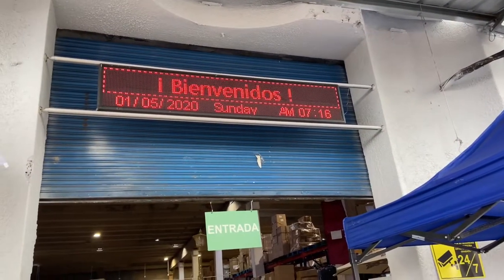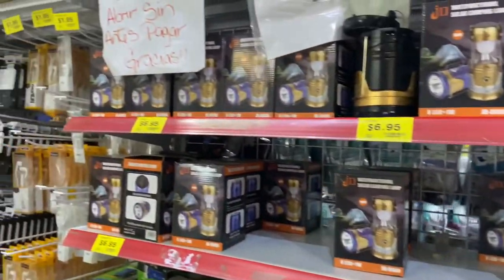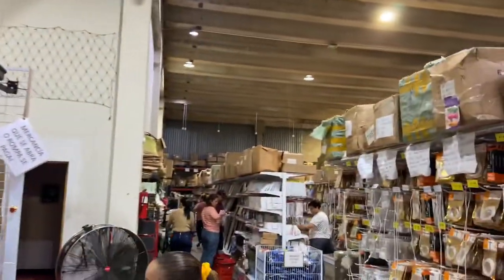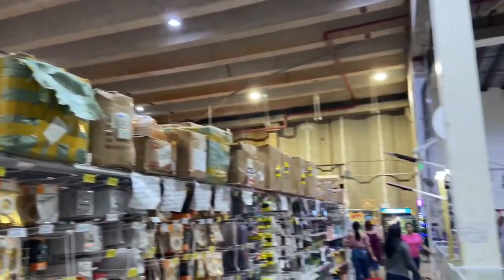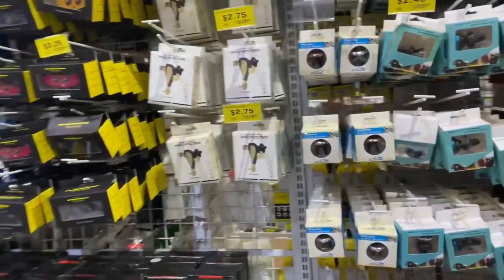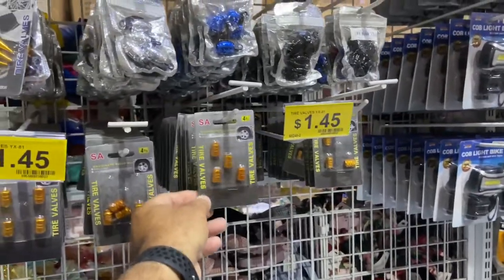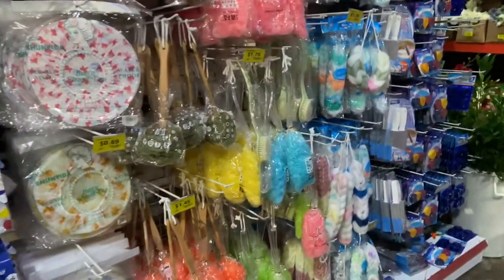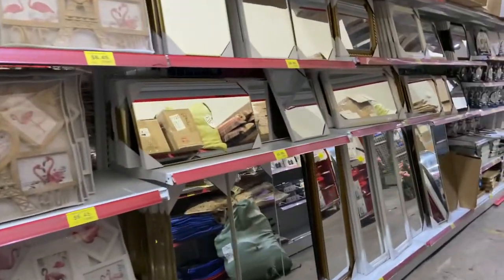Visit to a Chinese Warehouse in Bayamon Puerto Rico Video 1 of 3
Visit to a Chinese Warehouse in Bayamon Puerto Rico (Video 1 of 3) SolOSombra TheOldestYoutuberinPuertoRico SolOSombraStudio amazon0afb01-20